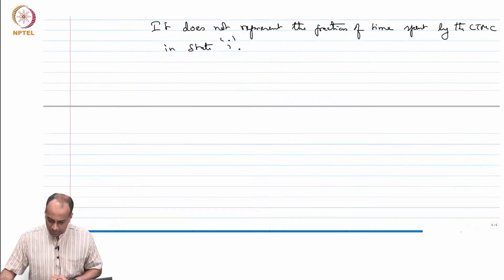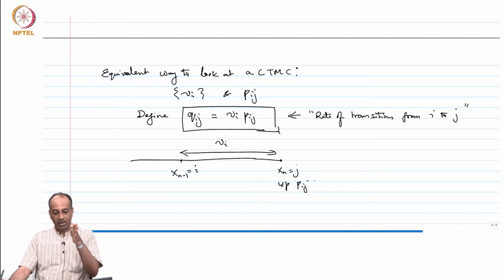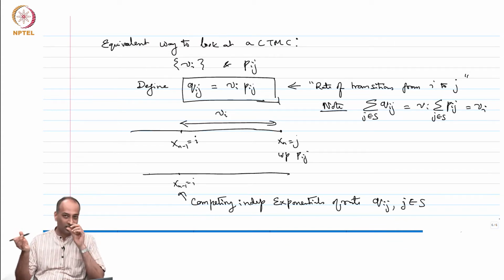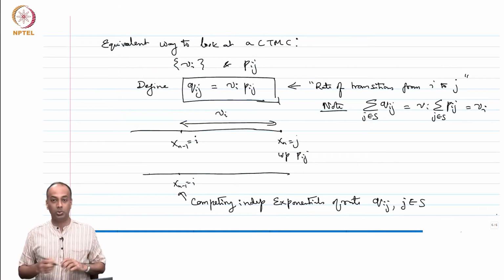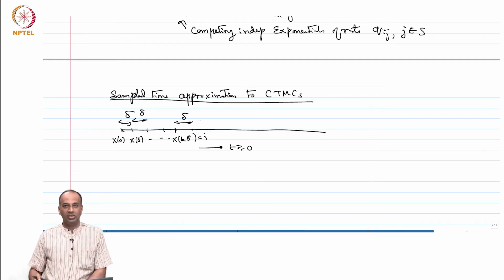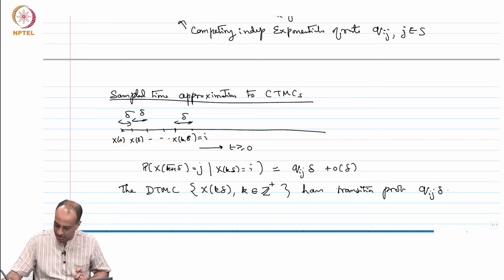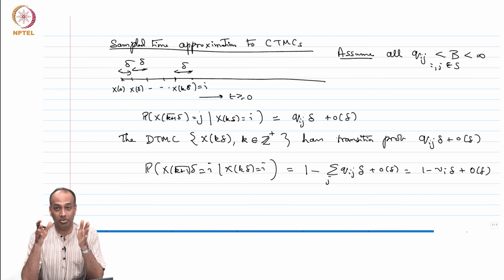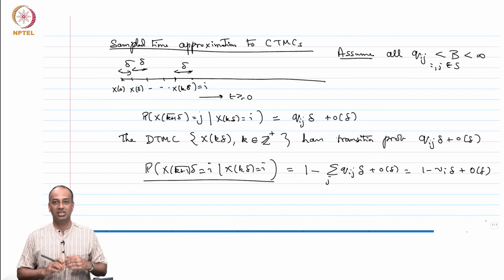mod10lec68 - Introduction to CTMC (Contd.)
Continuous time markov chains, embedded DTMC, M/M/1 Queue and the embedded DTMC